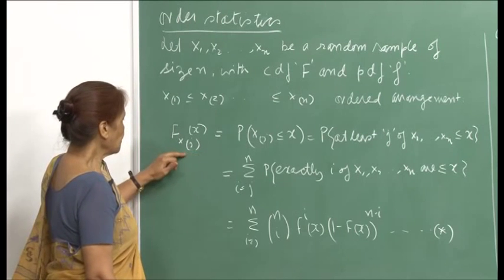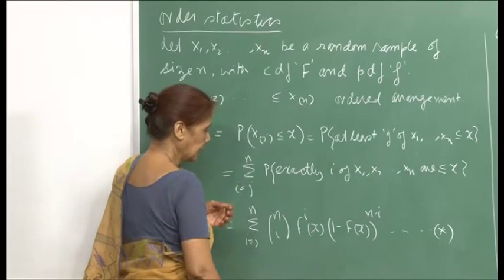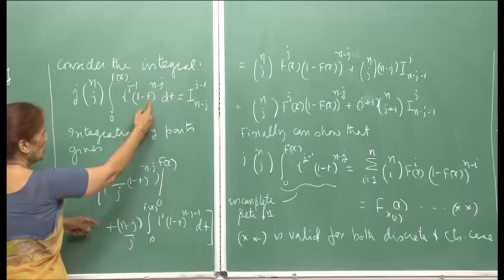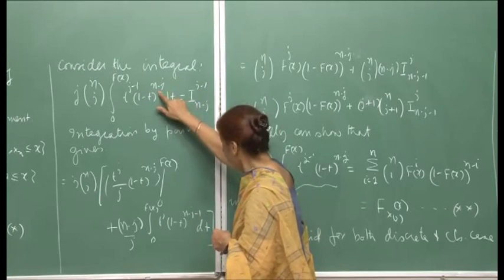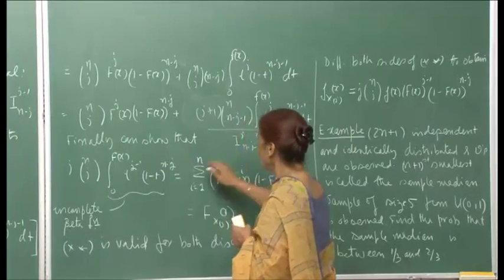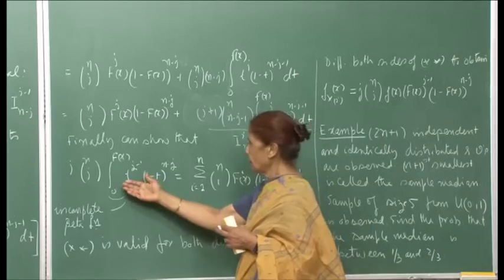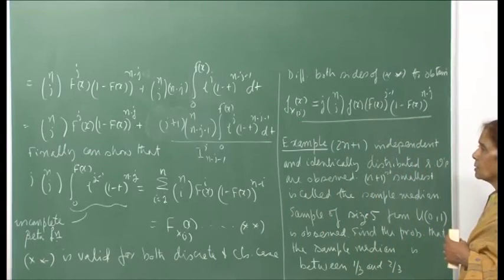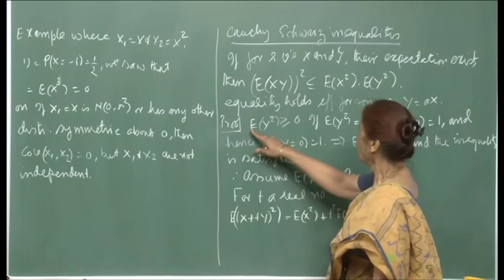Mod-01 Lec-17 Covariance, Correlation, Cauchy- Schwarz inequalities, Conditional expectation.